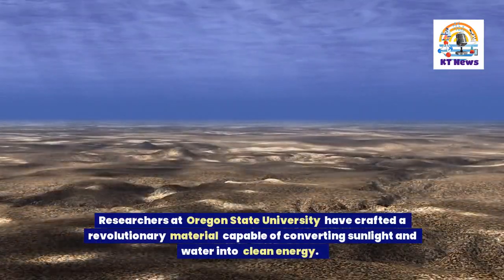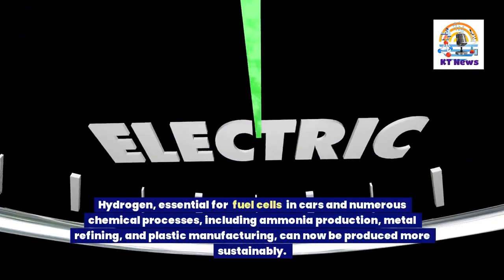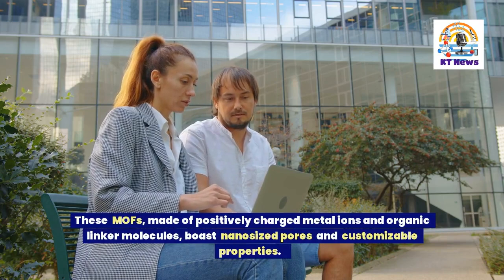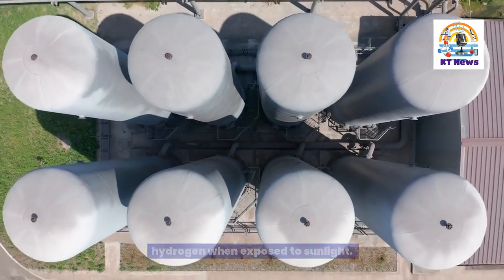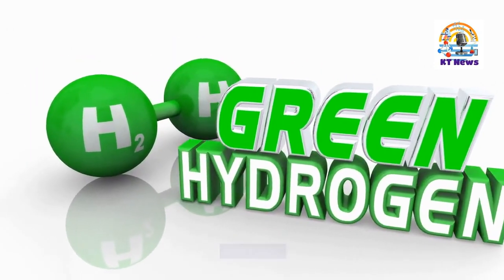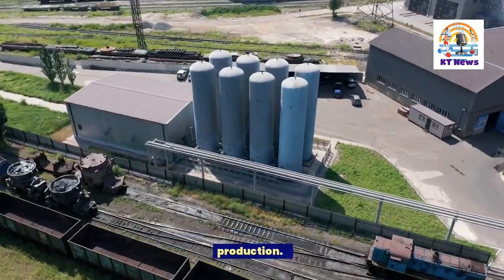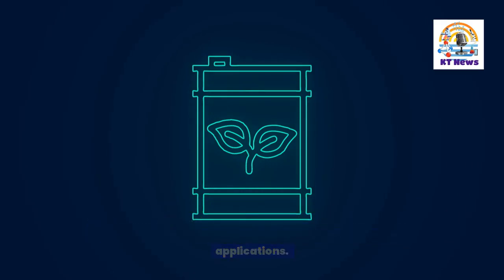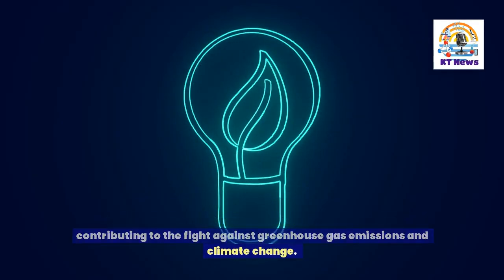Scientists Create Revolutionary Material to Convert Sunlight and Water into Clean Energy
🌞🔬 Discover the cutting-edge research from Oregon State University! Led by Kyriakos Stylianou, scientists have developed a revolutionary photocatalyst that transforms sunlight and water into clean energy 🌱💧. This breakthrough promises high-speed, high-efficiency hydrogen production, crucial for fuel cells, ammonia production, metal refining, and plastic manufacturing 🚗🔋🏭.

Stylianou's team delves into the fascinating world of metal-organic frameworks (MOFs) 🧬, creating RTTA—a catalyst combining ruthenium oxide and titanium oxide—that achieves remarkable hydrogen yields. With RTTA-1 producing over 10,700 micromoles of hydrogen in just one hour, this innovation showcases the potential of MOF-derived metal oxide heterojunctions as practical photocatalysts for hydrogen production 🌿.

Offering a cleaner alternative to traditional methods, this sustainable approach harnesses Earth's abundant solar energy ☀️🌍. Join us to explore this groundbreaking advancement in clean energy and its potential to combat climate change! 🌏🌿